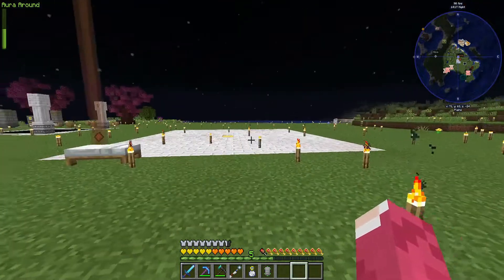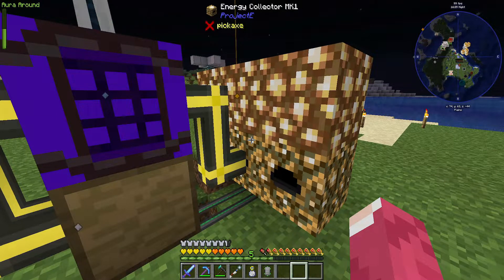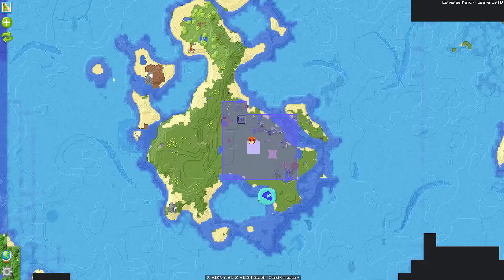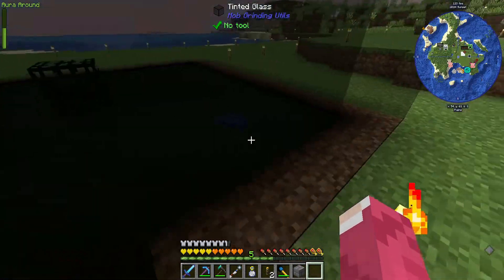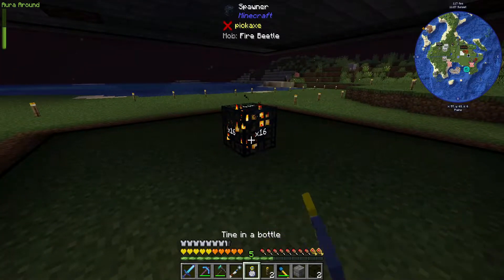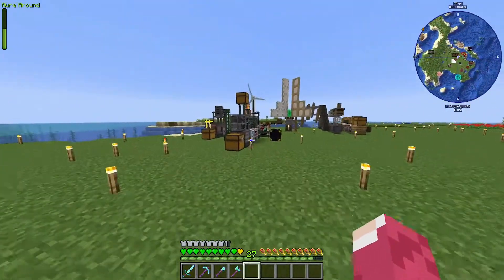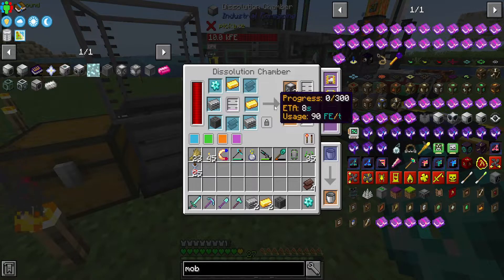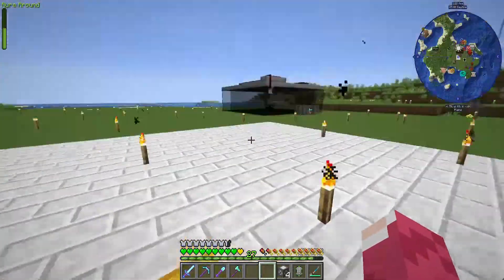Stacia Expert Episode 10 Wither & Ether Gas (Modded Minecraft)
Stacia expert is a expert style modpack with a few quest changed recipes and creative items to make.